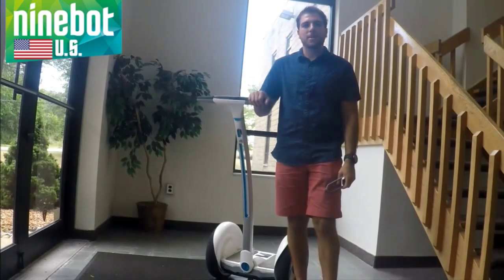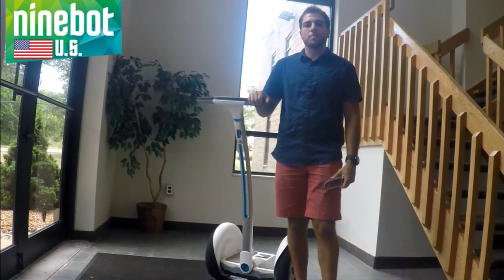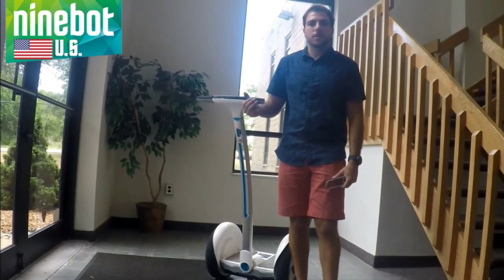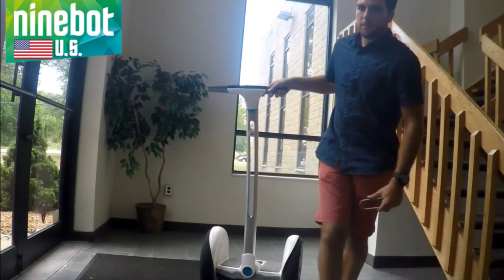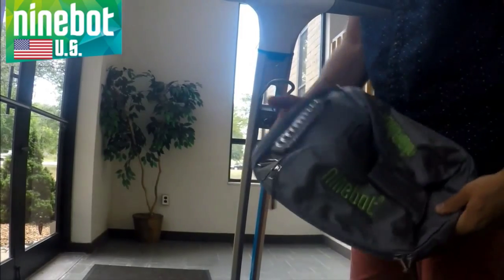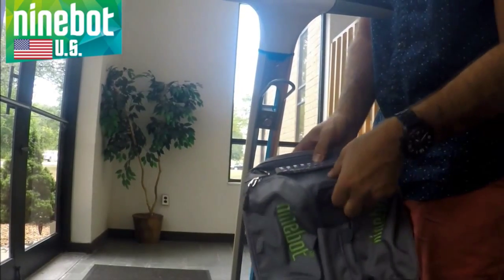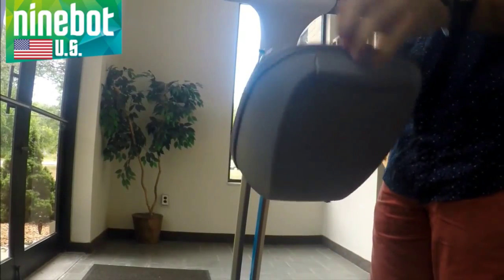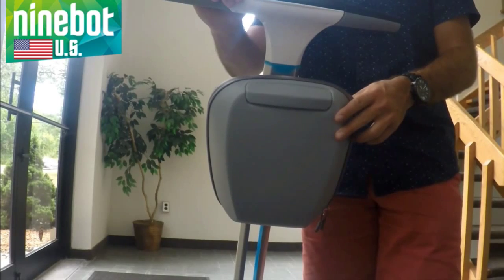Ninebot Elite - How to Install the Cargo Bag Accessory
This video will go over how to install the cargo bag accessory on your Ninebot Elite. This is a great accessory to have if you are going out on a long ride and want to bring some belongings with you.